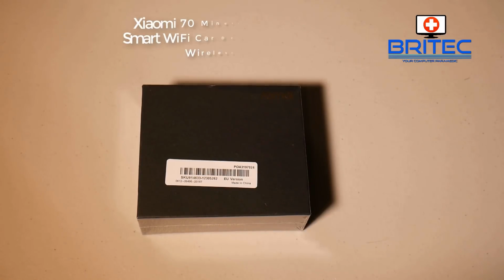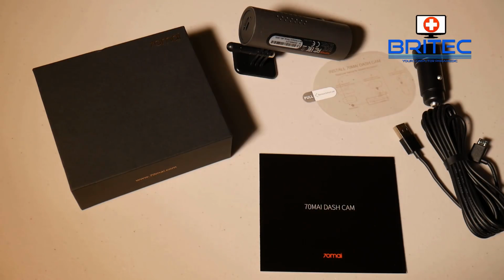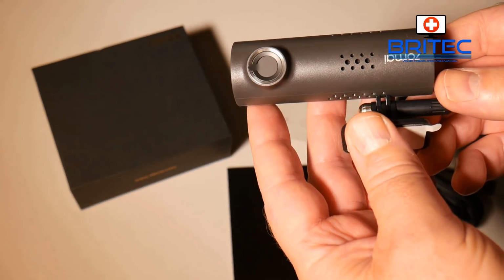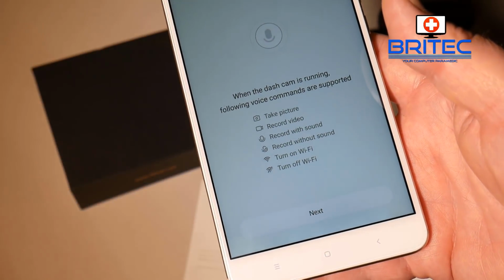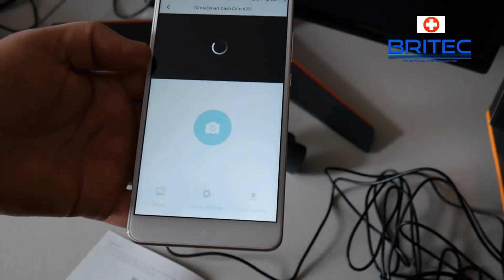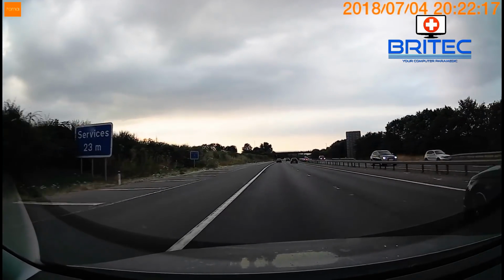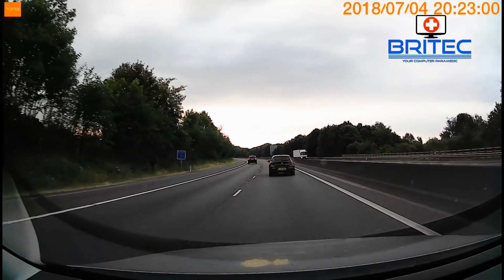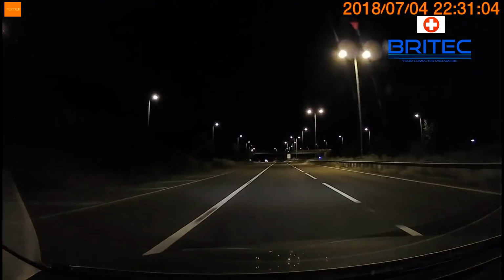$38 Dash Cam That's Not Bad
XIAOMI 70MAI Smart Car DVR EU US Version 1080P 130 Degree Wide Angle IMX323 Sensor Voice Control

Specification:
● Sensor SONY IMX323
● Vedio Resolution 1080P 30FPS
● Aperture F2.2
● View Angle 130°
● Processor MSC 8328P
● Expanded Memory TF card (8G-64G, class 10 or above)
● Wifi 802.1b/g/n 2.4GHz
● Working Temperture -20℃~60℃
● Battery Built in 240mAh LI battery
● Vottage 5V
● Current 1.5A
● WIFI Function Yes
● WIFI Frequency 2.4GHz
G-sensor Yes
● Loop-cycle Recording Yes
● APP English Version and server
● Language Support English
● Flash 128MB
● Speech Engine Nuance
● Automatically Emergency Recording